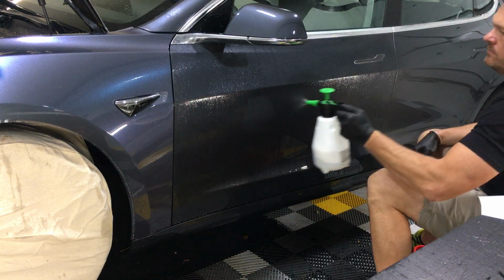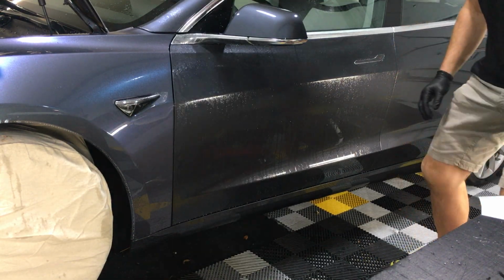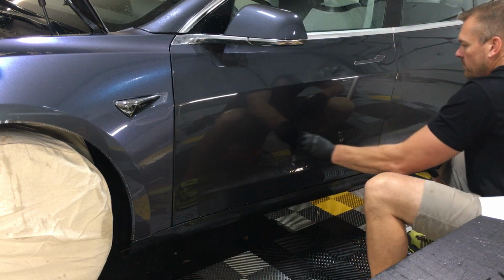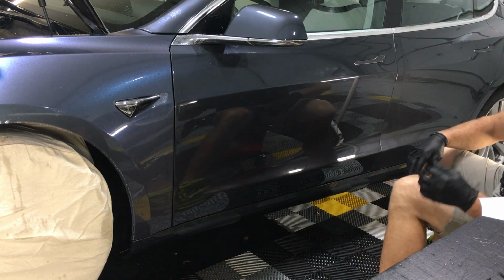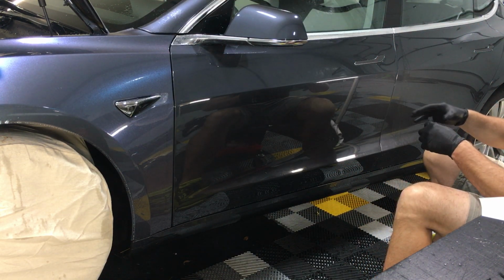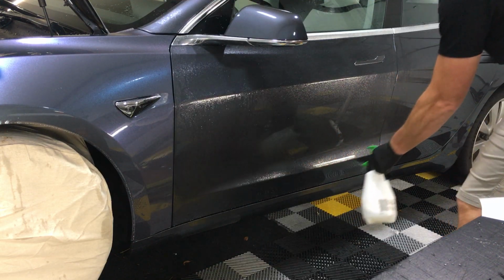Auto Armor of Asheville COLOR CHANGE PPF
STEK DYNOprism self healing color change PPF. Complete coverage install on 2018 Tesla 3. Video 5 of several.